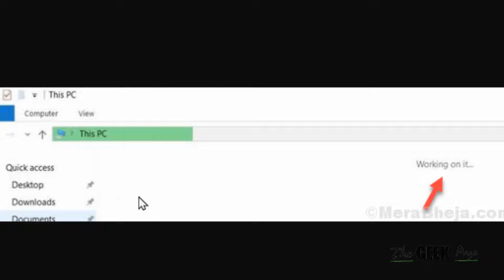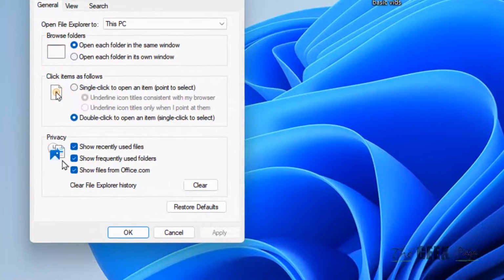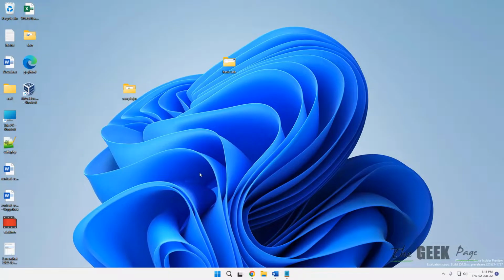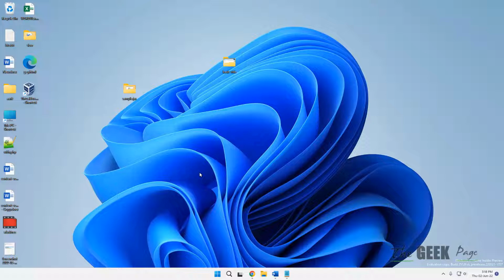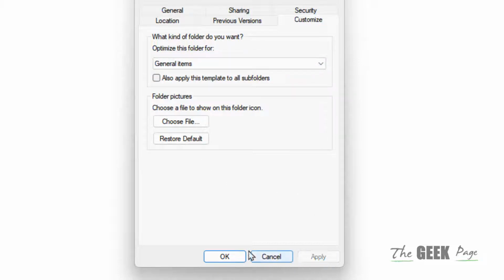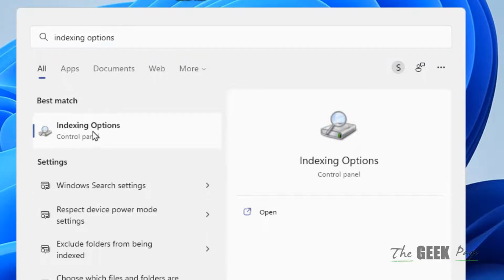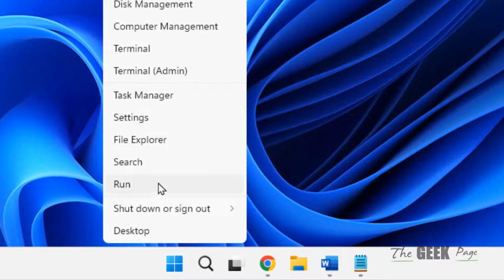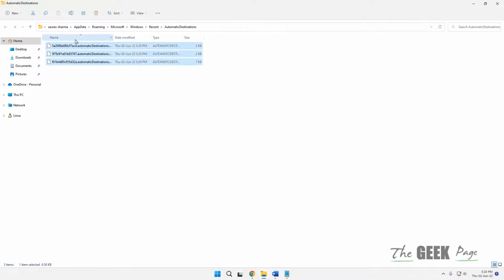File explorer Working on it message with green bar on Windows 11